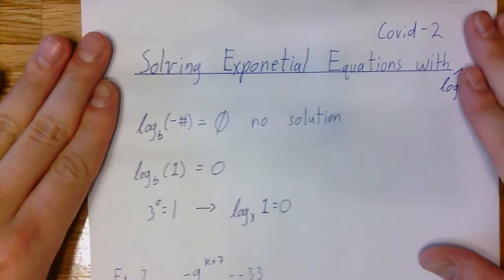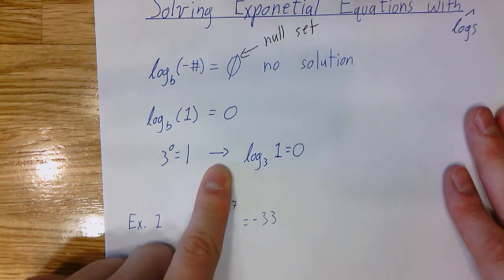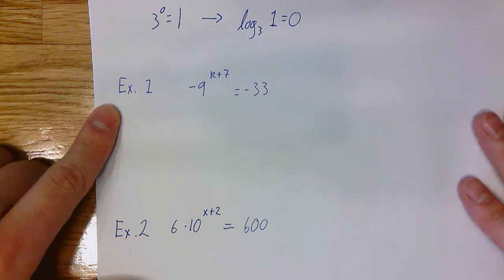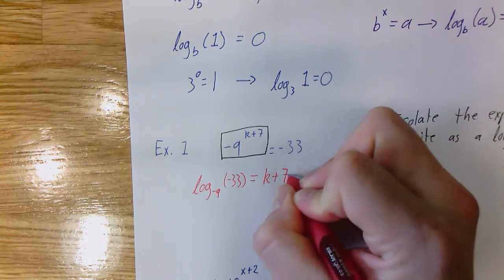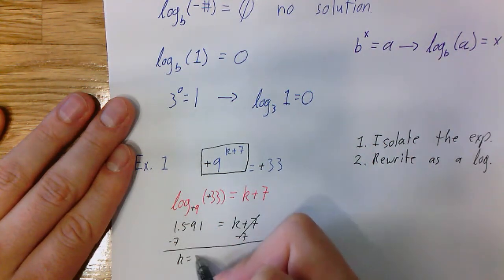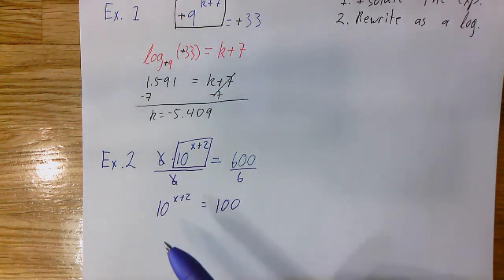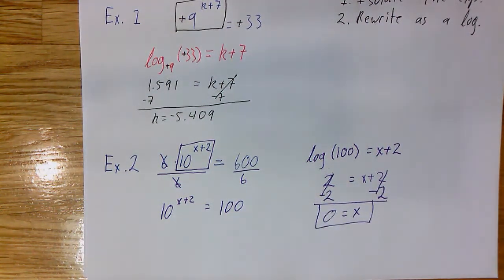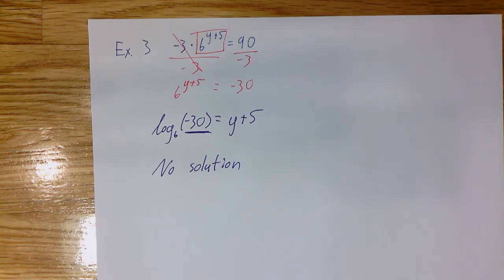Pre Cal Solving Exponentials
In this video I go over how to solve exponential equations by rewriting them as logs.